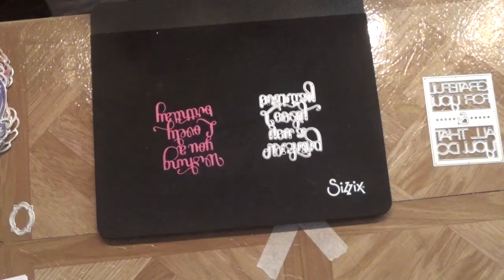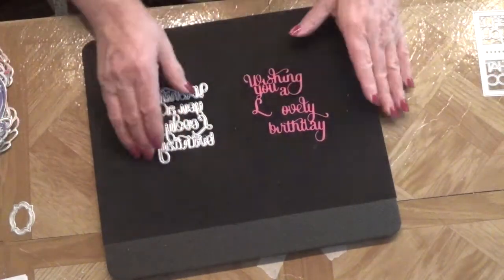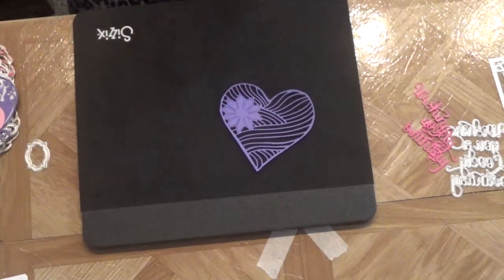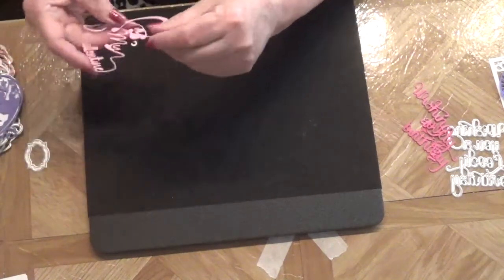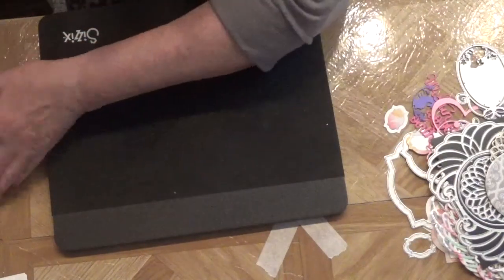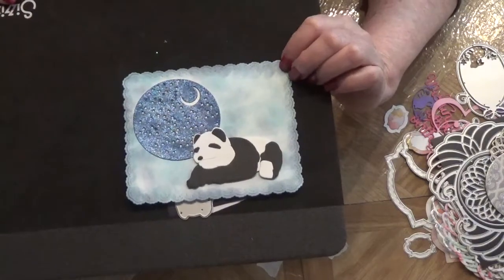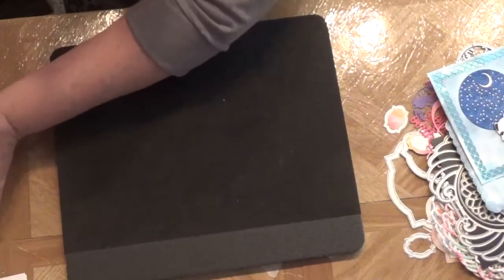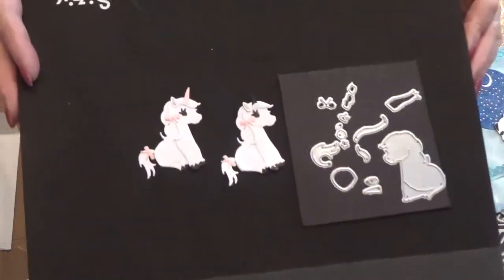New Cuts 2/13/19